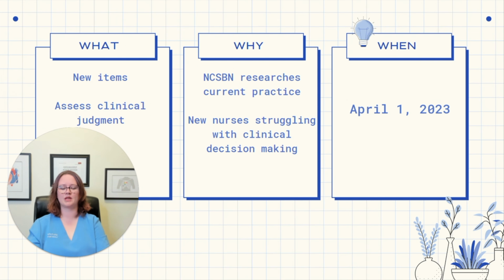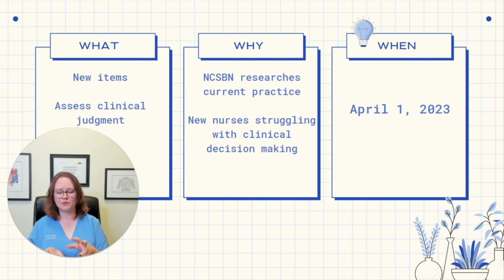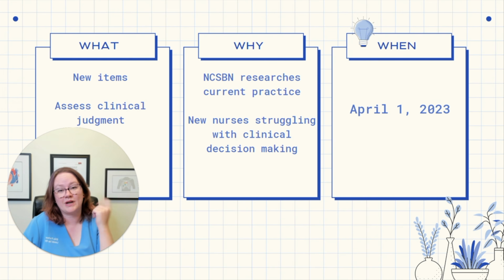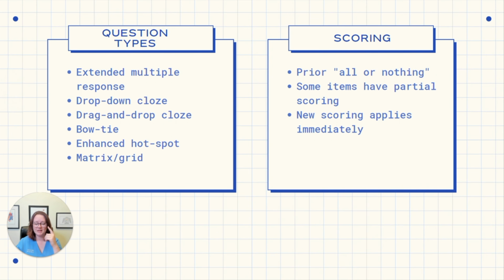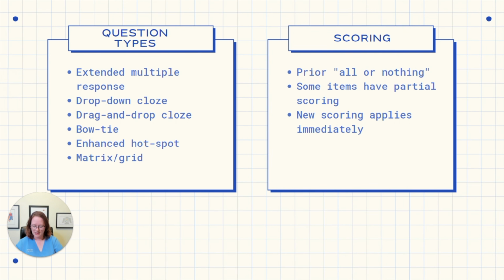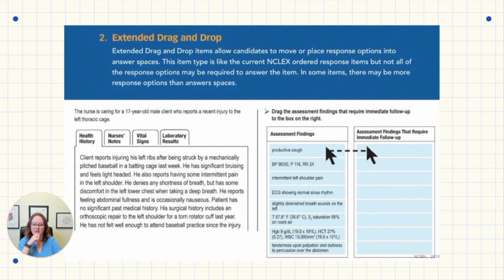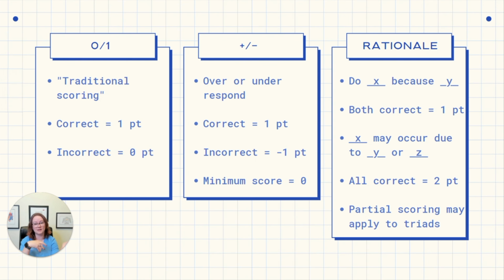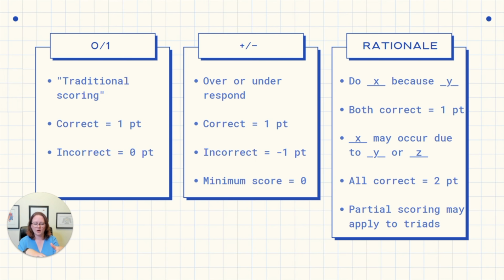Next Generation NCLEX (NGN) - Questions Answered: Extended Edition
In this video, Ellis goes over the what, why, and when of the NGN. They then do a bit of a dive into the new item types and scoring.

Ellis Parker MSN, RN-BC, CNE, CHSE covers the Next Generation NCLEX . The Nursing Resources video tutorial series is intended to help RN and PN nursing students study for your nursing school exams, including the ATI, HESI and NCLEX.

Comments? Suggestions? Please share! Your feedback can help inform our future videos and study resources. 🙂

🤔🤔🤔 DO YOU WANT TO PASS your classes, proctored exams and the NCLEX? 🤔🤔🤔 Our flashcards are the best you can buy. They are built with a single goal: help you pass with no fluff. Everything you need, and nothing you don’t. Don’t take our word for it, though! Check out our hundreds of 5-star reviews from nurses who passed their exams and the NCLEX with Level Up RN.